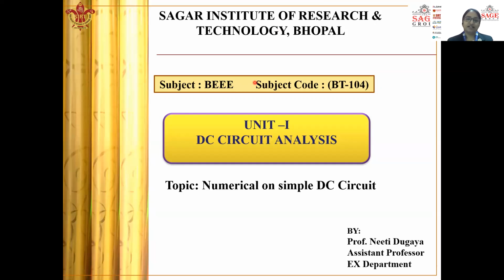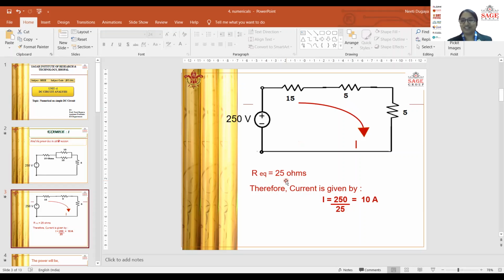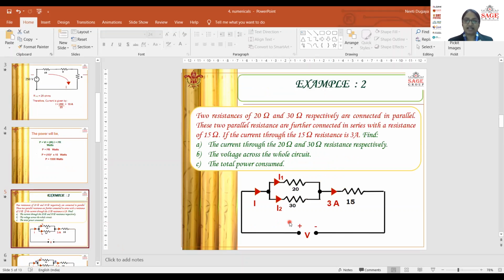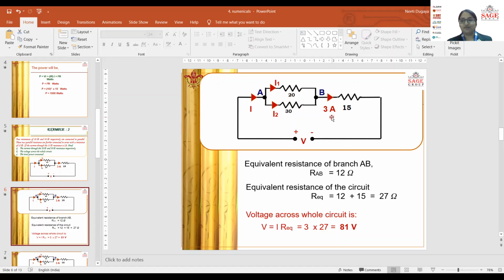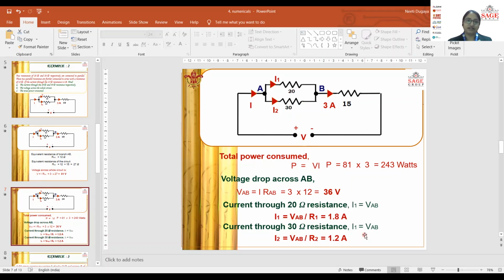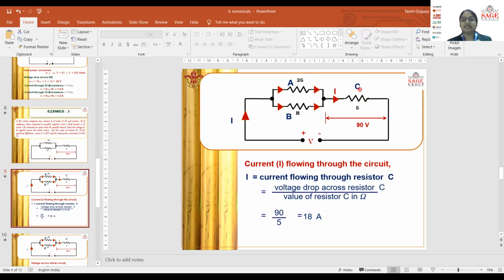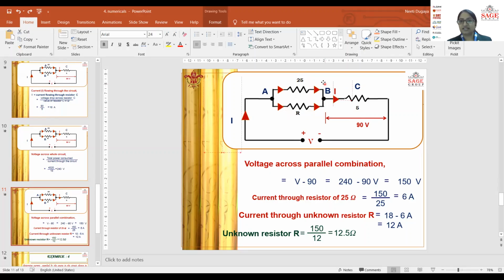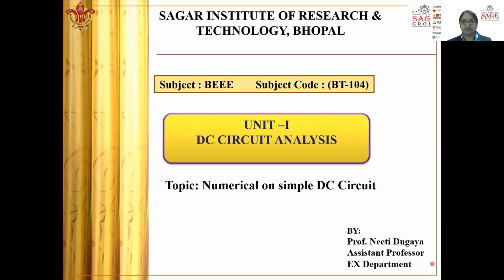Numerical on Simple DC circuits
Subject- BEEE
Subject Code-BT 104
Topic: Numerical on Simple DC circuits
Chapter- DC Circuit